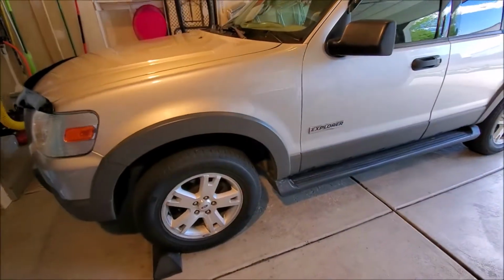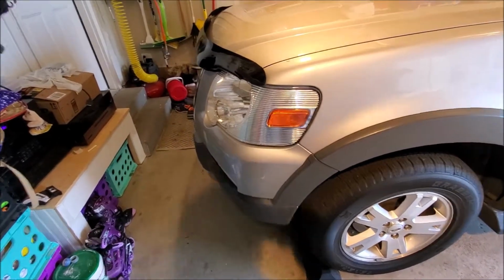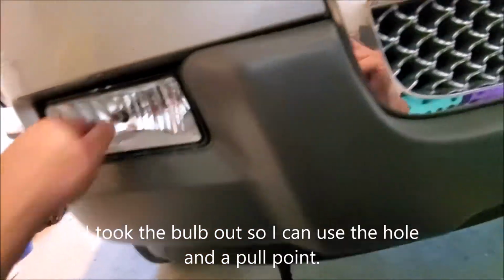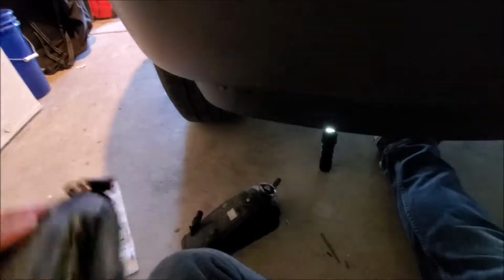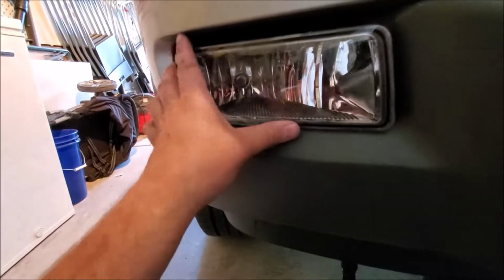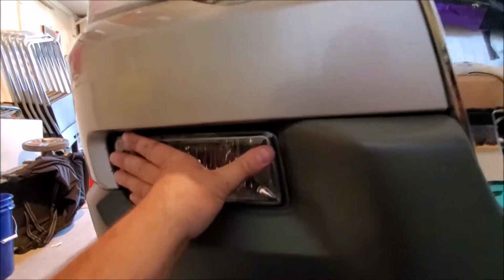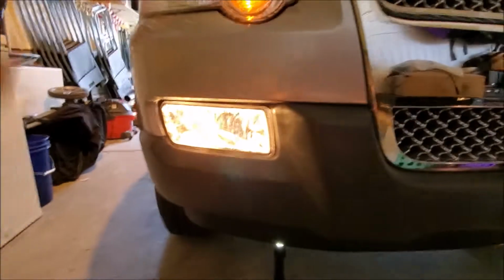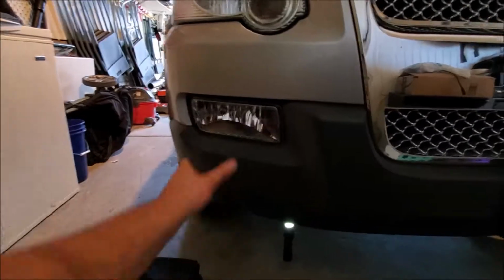2006 10 Ford Explorer Fog Light Replacement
This is a EASY DIY replacement.